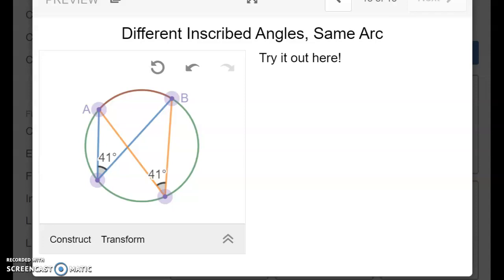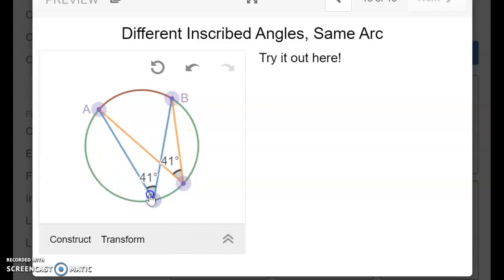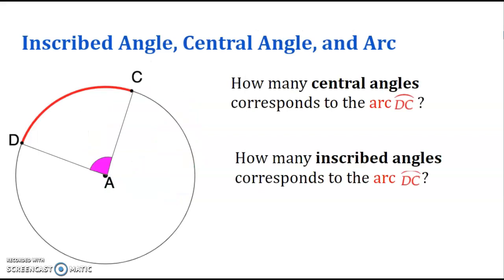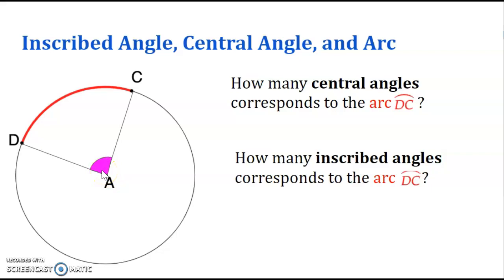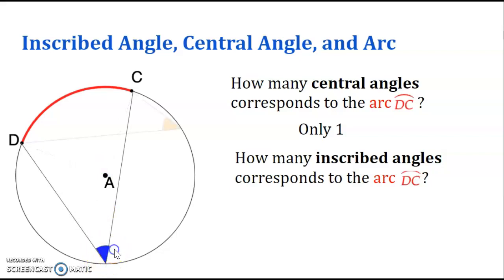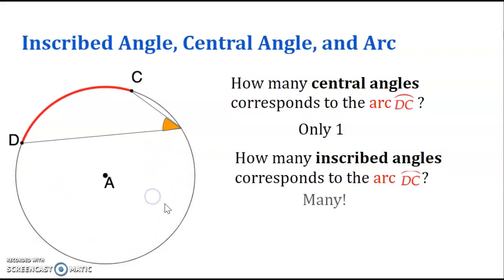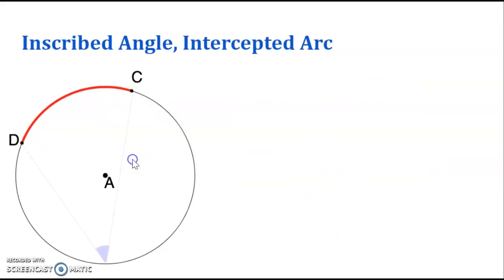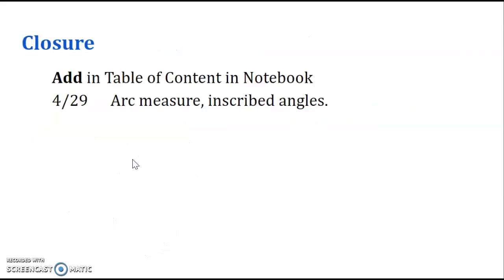IM2 4/29/21 Lesson-C